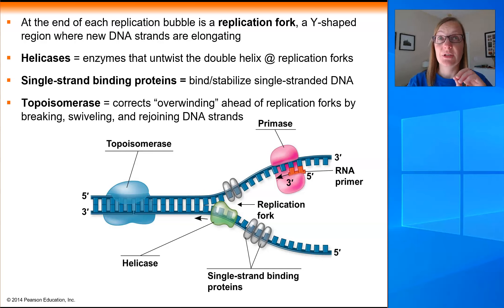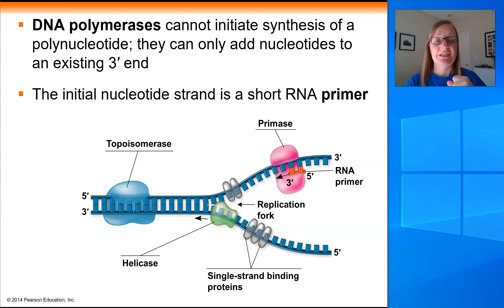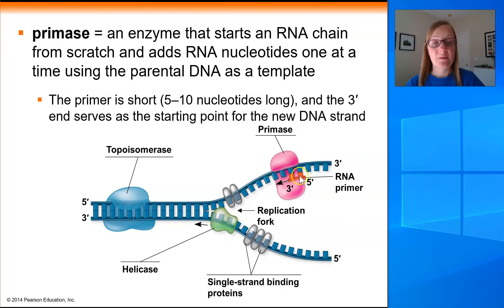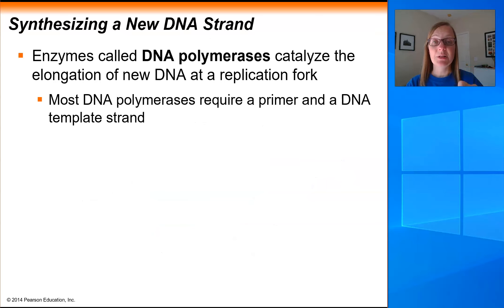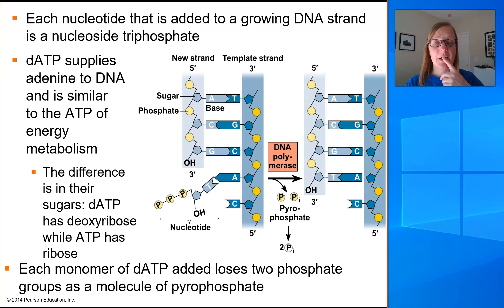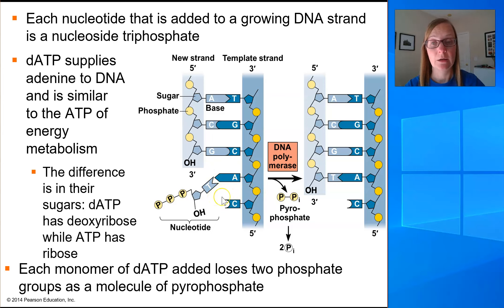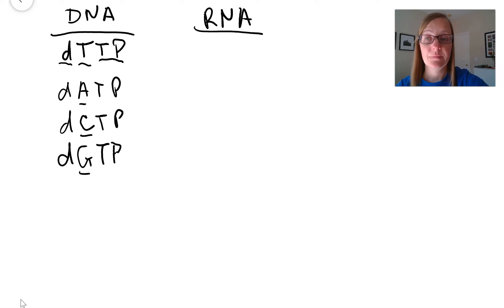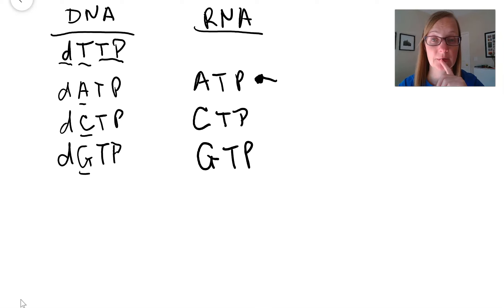Chapter 16 DNA Polymerase